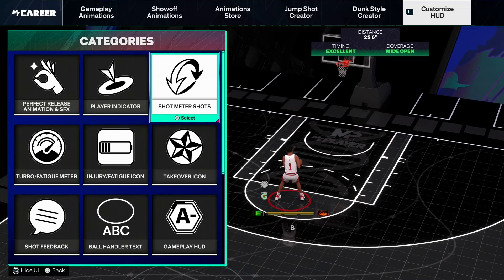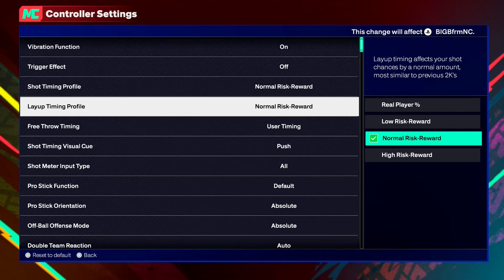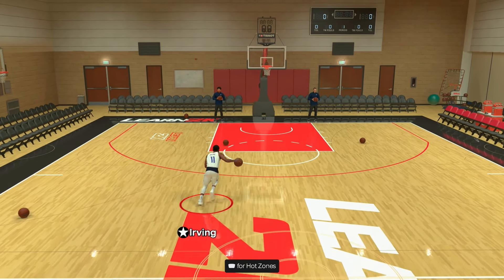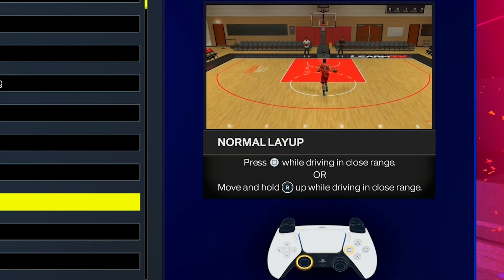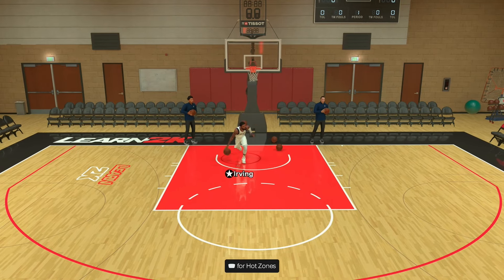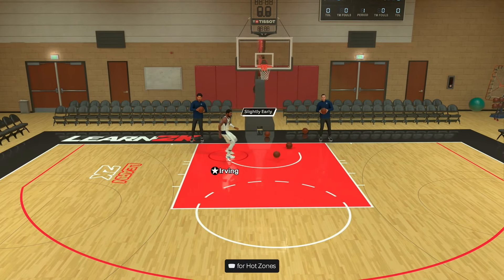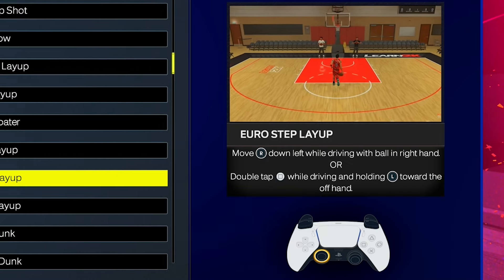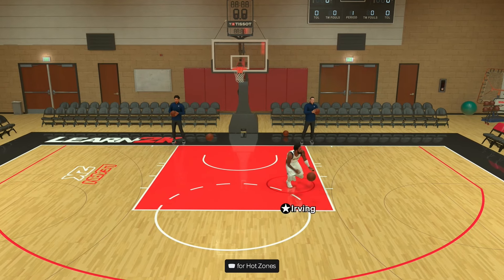HOW TO USE LAYUP METER & GET UNLIMITED JELLY ANIMATIONS on NBA 2K25! BEST LAYUP PACKAGES!